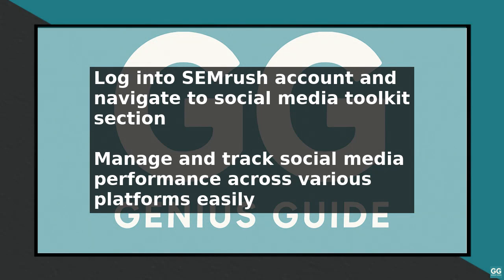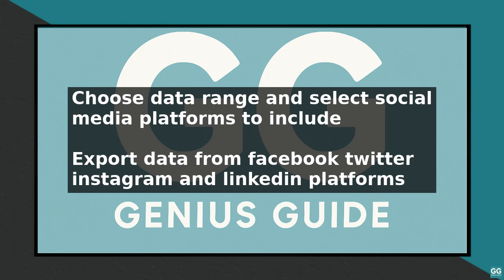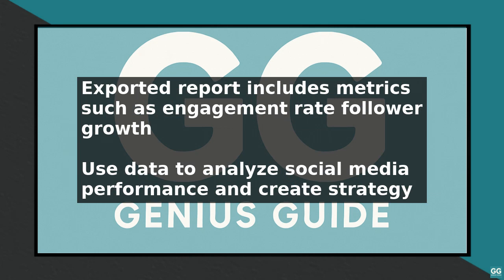How To Export Semrush Social Media Toolkit (2025)